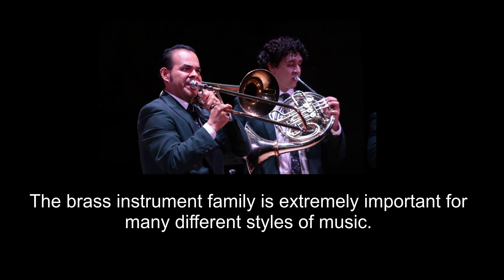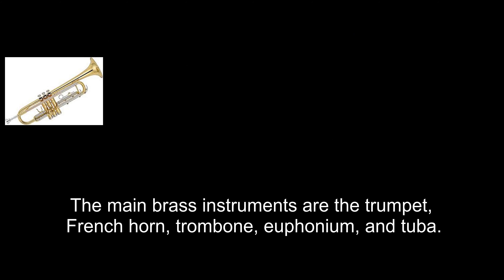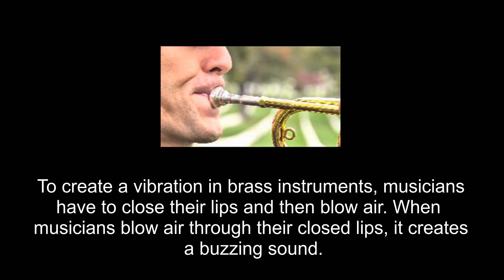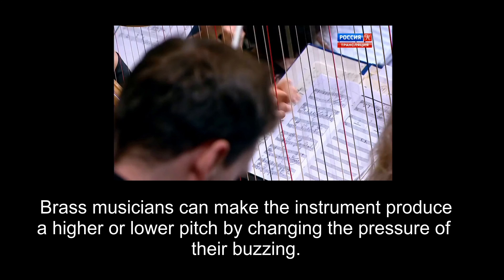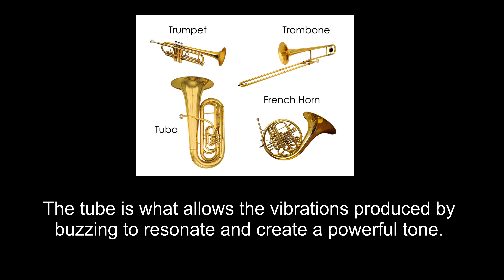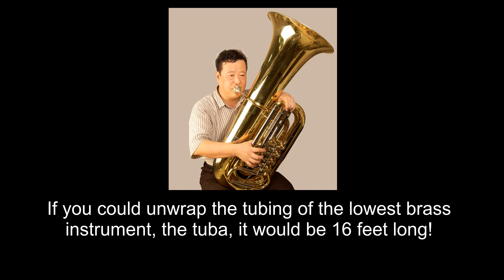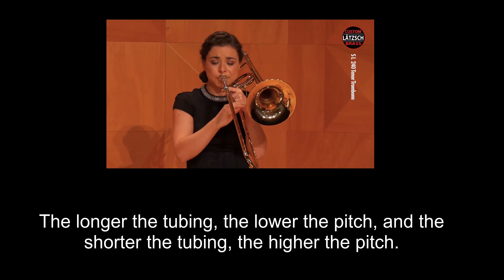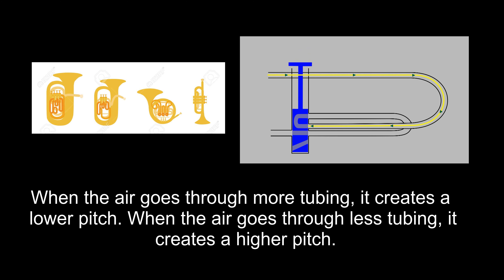The Brass Instrument Family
Learn about the Brass Instrument Family.